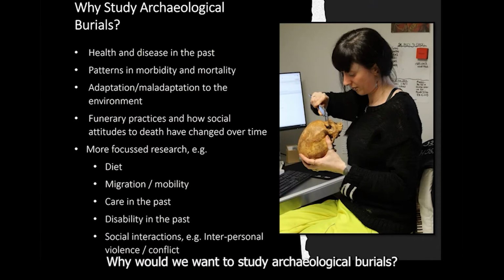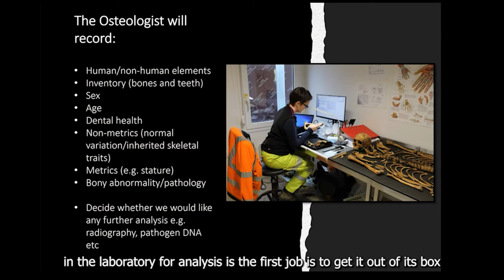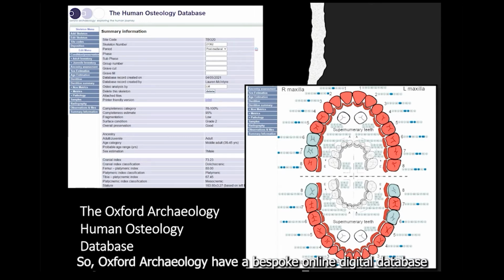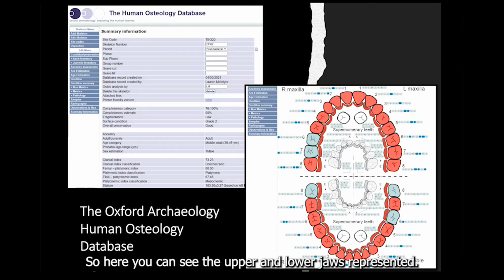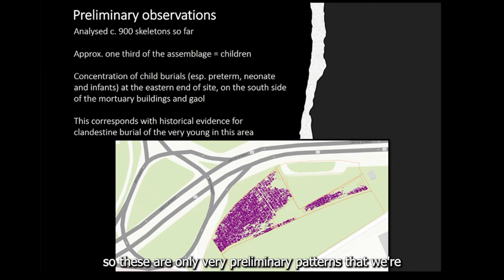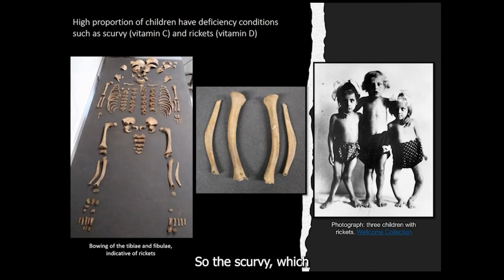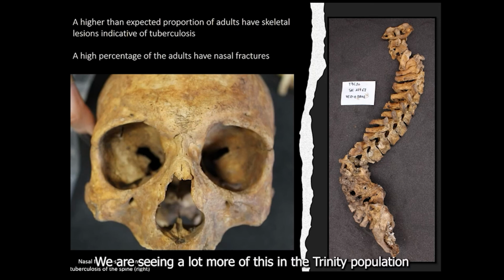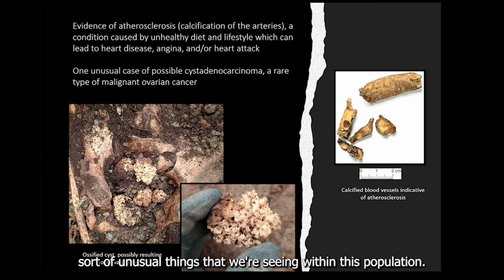Trinity Burial Ground webinar part 2